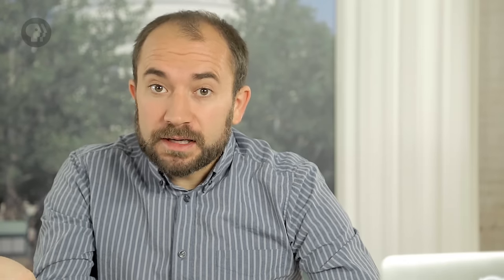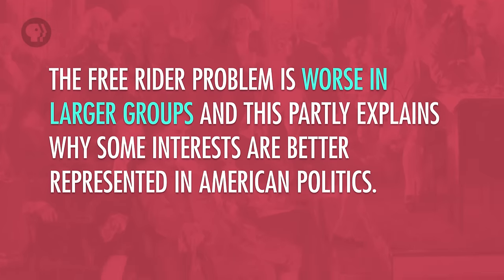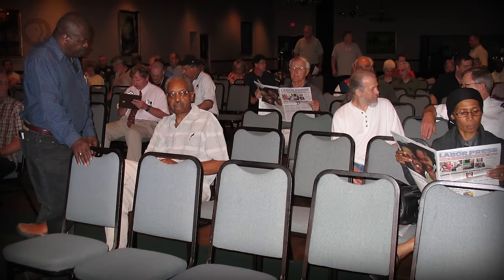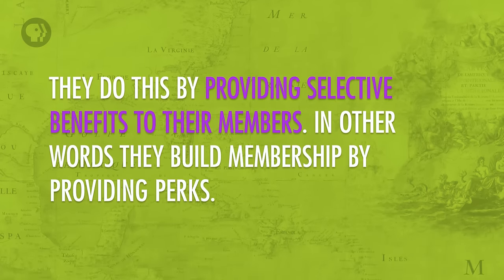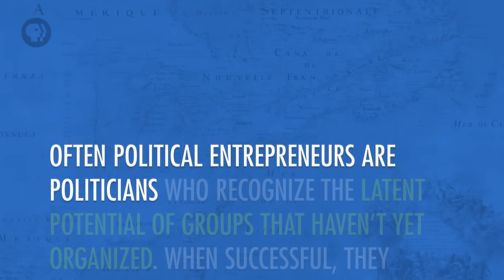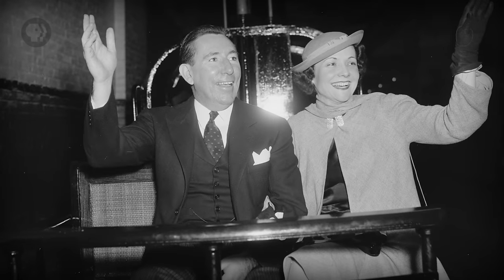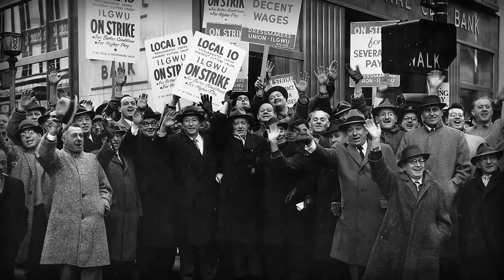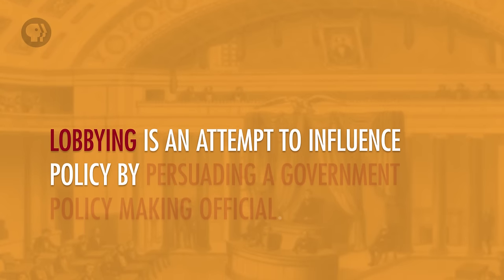Interest Group Formation: Crash Course Government and Politics #43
So last week we talked about what special interest groups are and how they influence the political system, and today we’re going to focus on why we even have them in the first place. As to avoid getting too cynical, we’re going to focus on five benefits of special interest groups and look at how these factor weigh in a group’s formation and size. We’ll also talk about lobbyists, recent congressional action to limit their influence, and finish with a discussion of both insider and outsider strategies that interest groups use to influence policy.